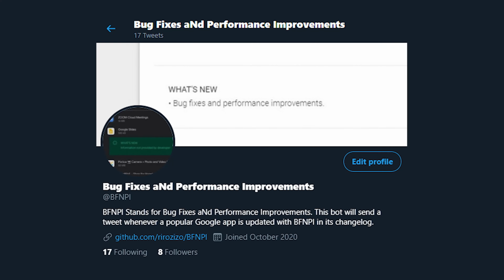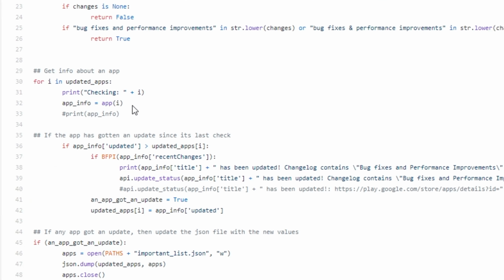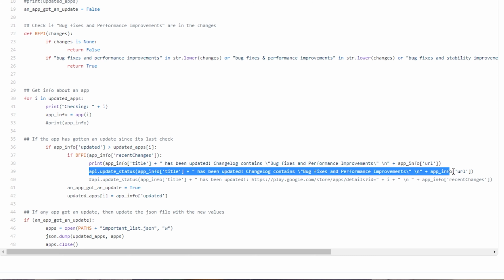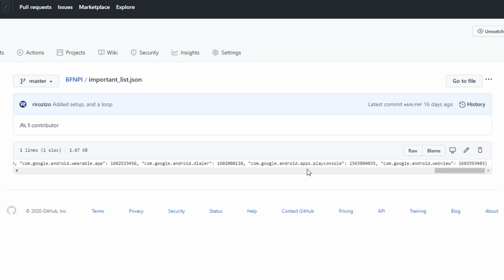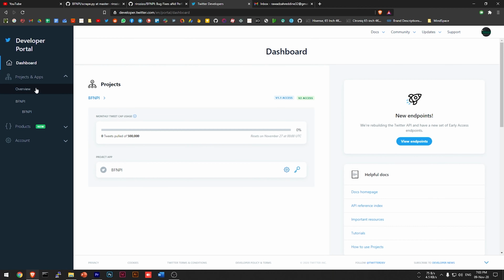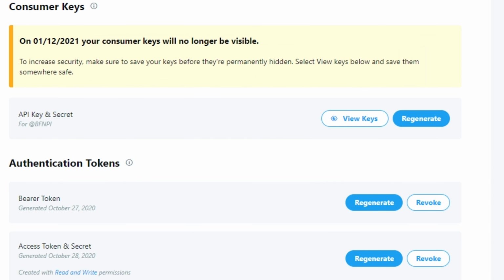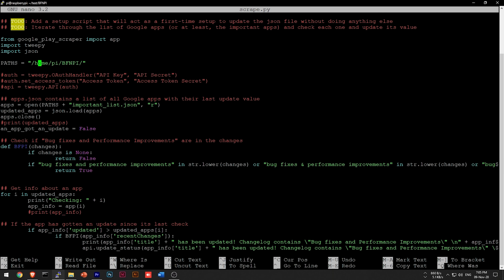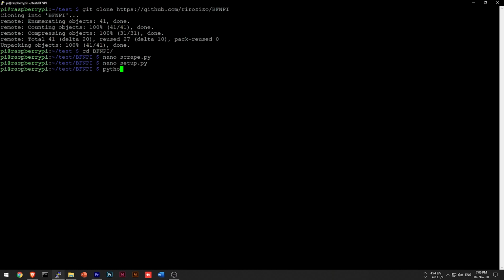[How To] I made a Twitter Bot to Poke Fun at Google!